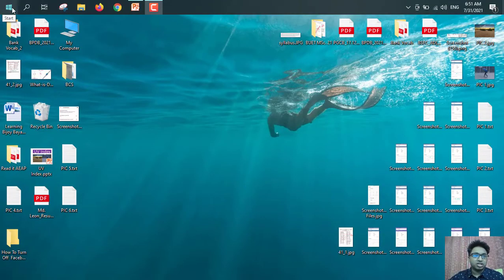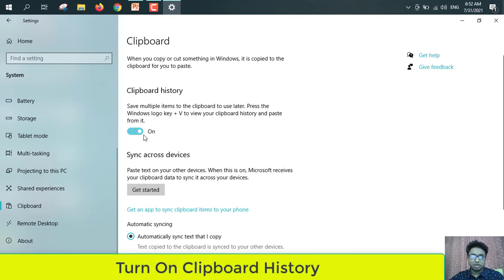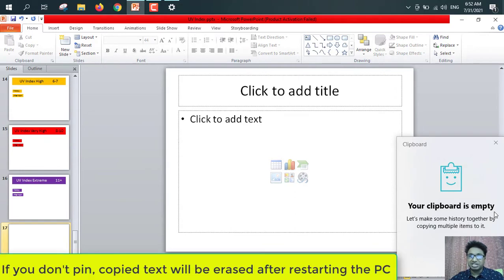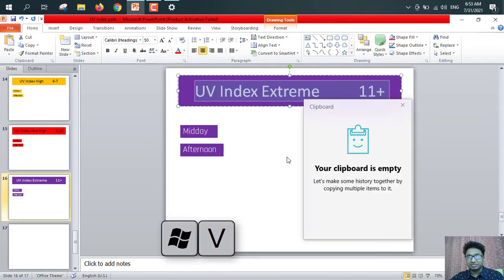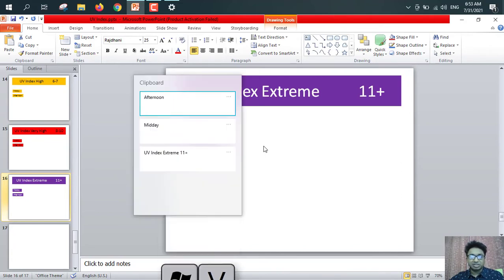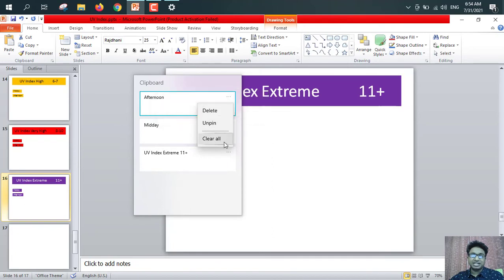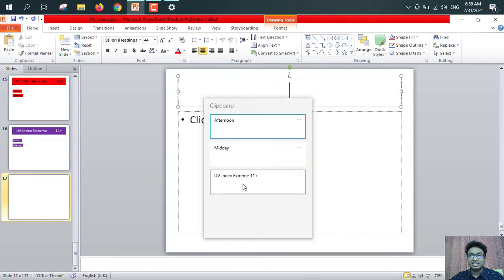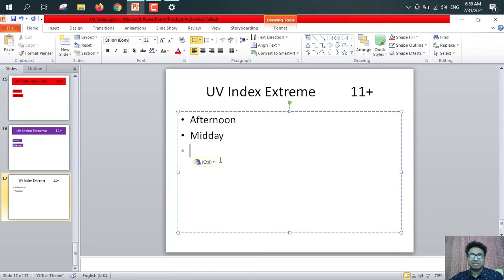How to Find Clipboard in PC and Utilize it? | Desktop Clipboard | LeonsBD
Clipboard is a place where copied text gets stored. Clipboard can be utilized in a very efficient way. For that purpose, clipboard history option should be turned on. After that, if any text is copied, that will be stored at clipboard. After restarting the pc, all the stored texts get deleted. So if we want to use the stored text even after restarting the pc we have to pin the certain text. Where we want to paste it, just we have to click there and then from the keyboard we have to press "windows+V" for clipboard history and then we can use any copied text. Procedure have been demonstrated in this tutorial. So watch this tutorial and utilize clipboard.